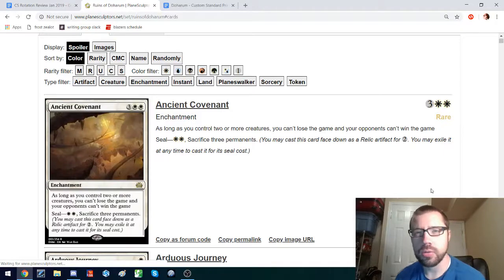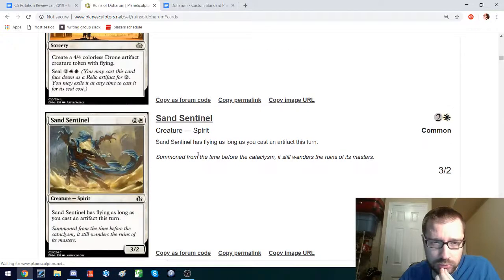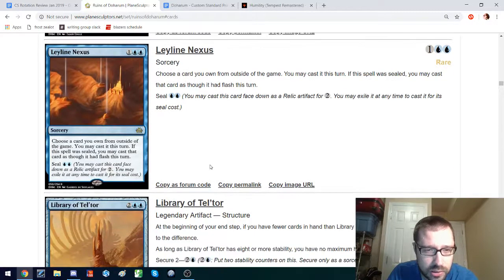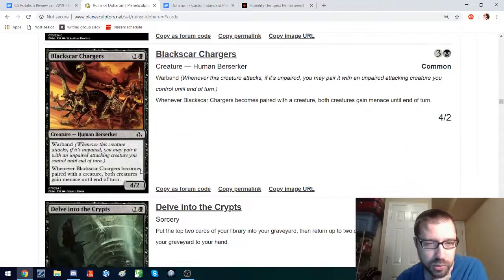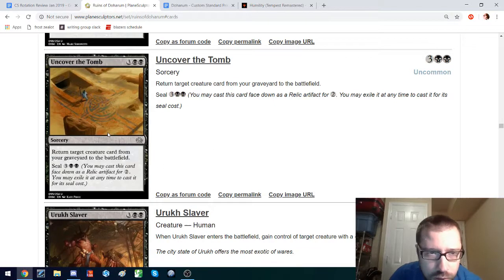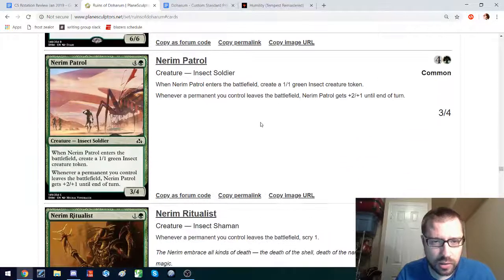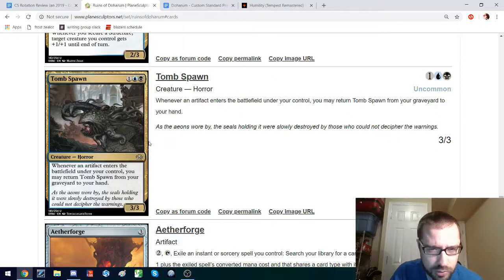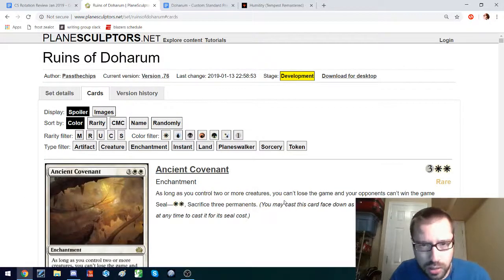Custom Standard Review: Ruins of Doharum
Zarepath reviews another set that's been nominated for the next rotation of Custom Standard: Ruins of Doharum, by passthechips!